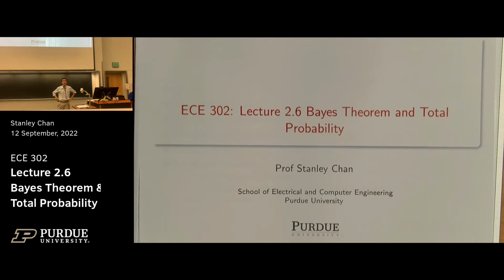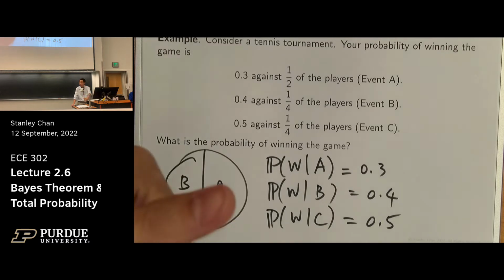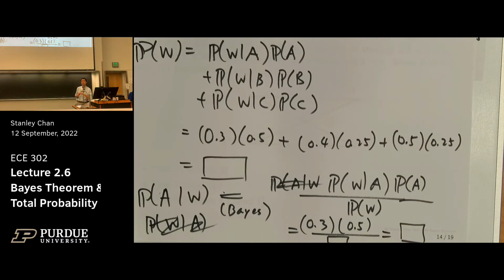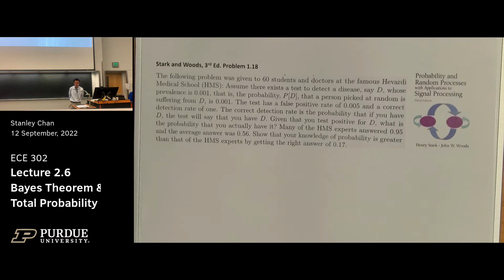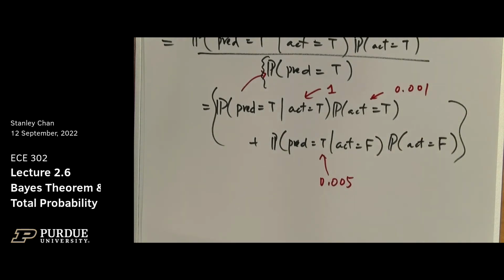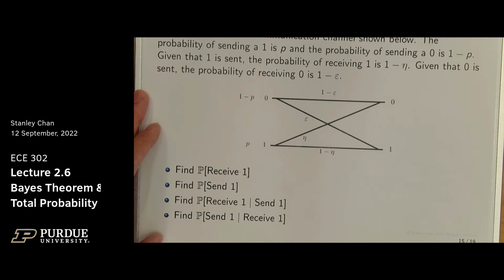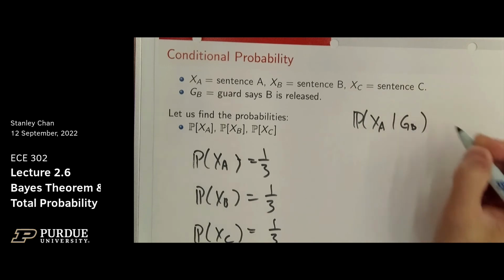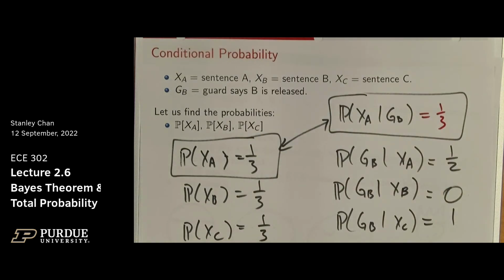Lecture 8 Total Probability